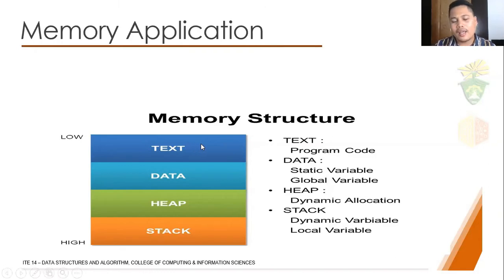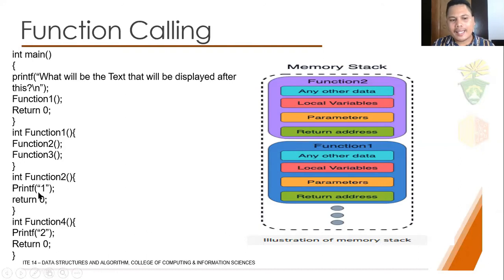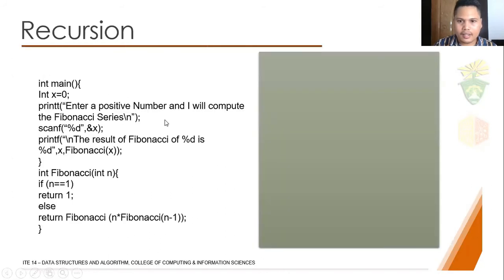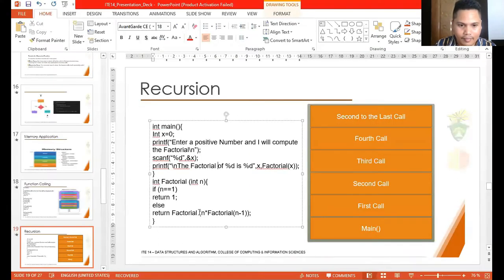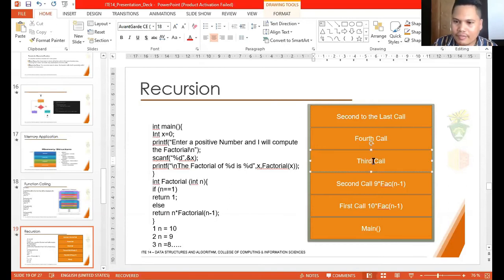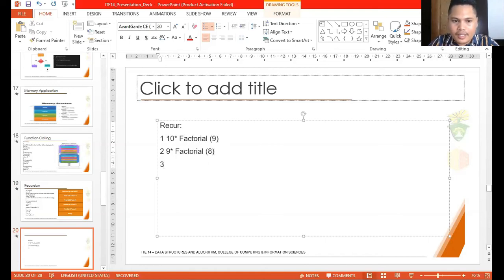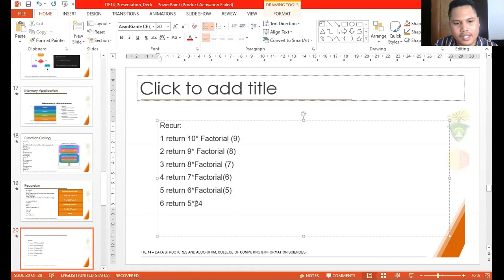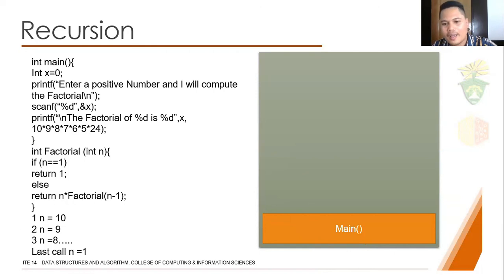Recursion Part 2 Memory Application